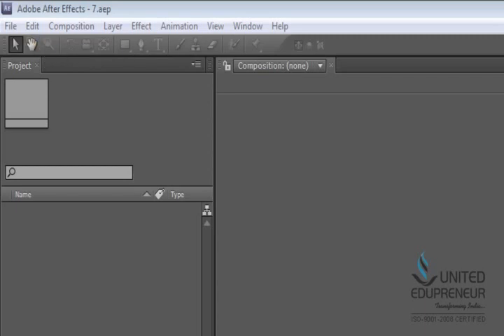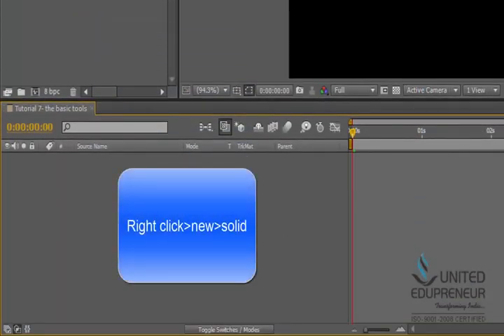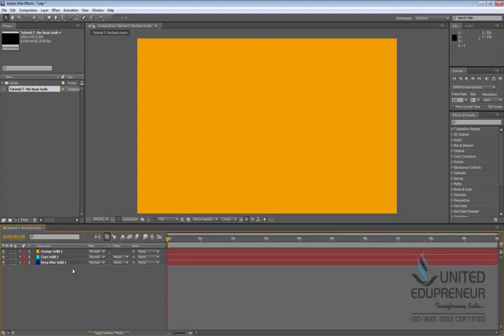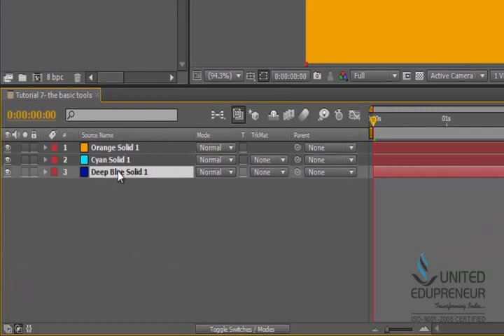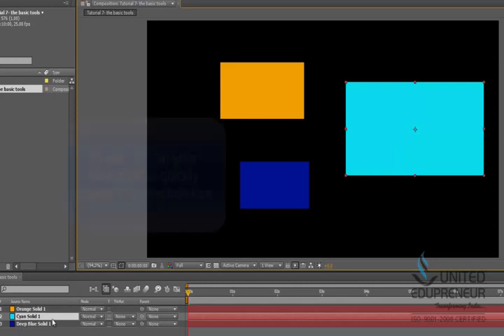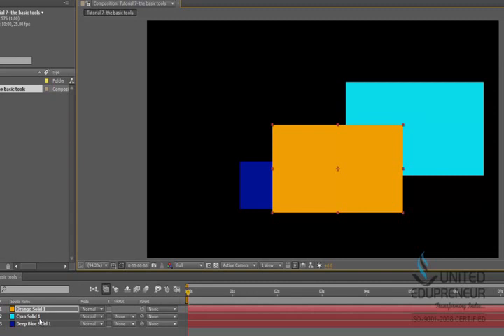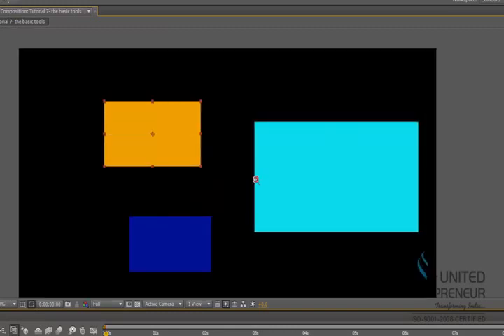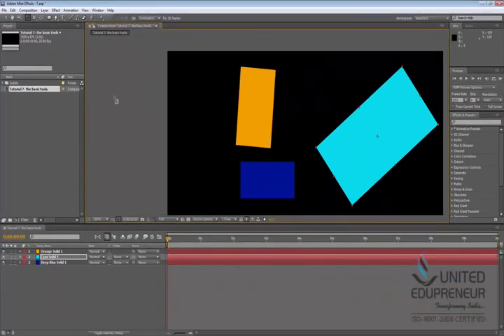Adobe Photoshop Tutorial : The Basics for Beginners Part-7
This tutorial was made to familiarize anyone to using Adobe Photoshop, and start creating awesome graphic design and projects today! This long video is a 5-Section tutorial that was designed to be a resource which could be used if one wishes to improve upon/ learn one certain aspect covered in the basics, however if you are a complete beginner, I recommend you follow along the whole way though this tutorial, so hopefully by the end of it, you will be a lot more confident with your knowledge and ability as you continue getting more comfortable with the program!